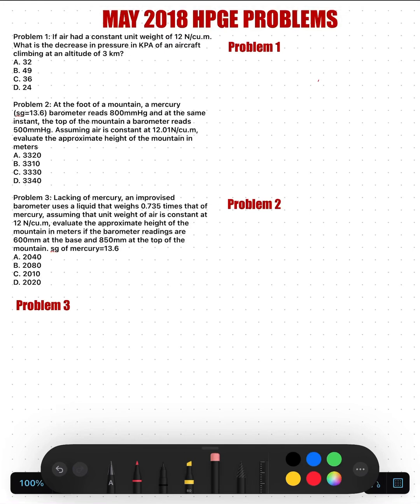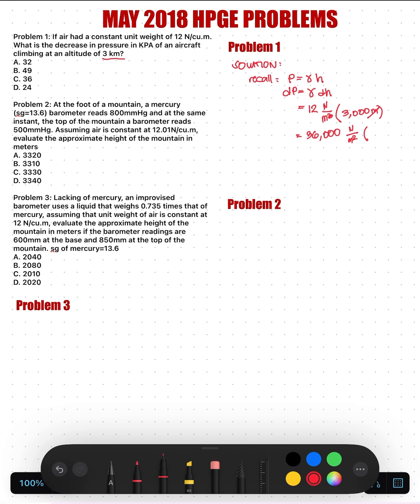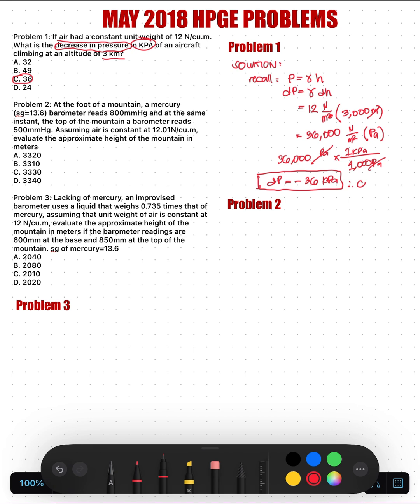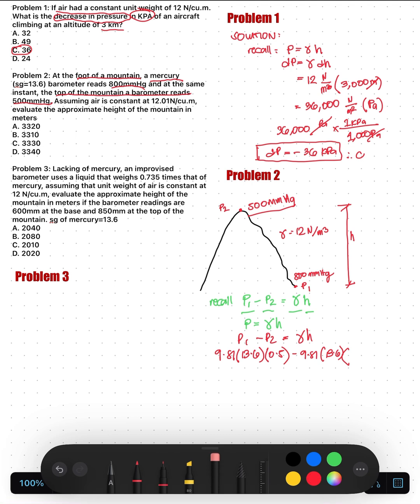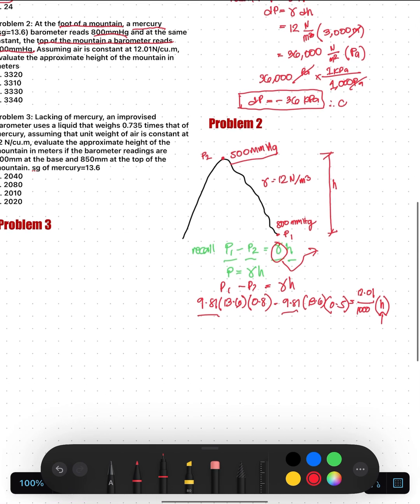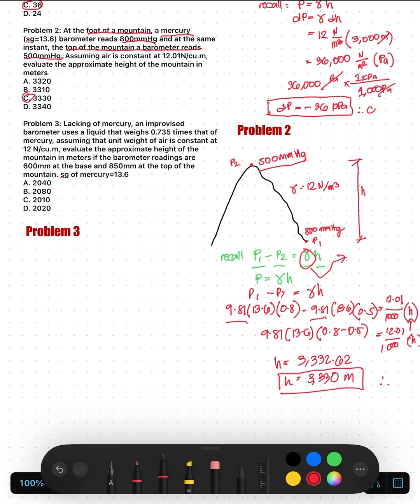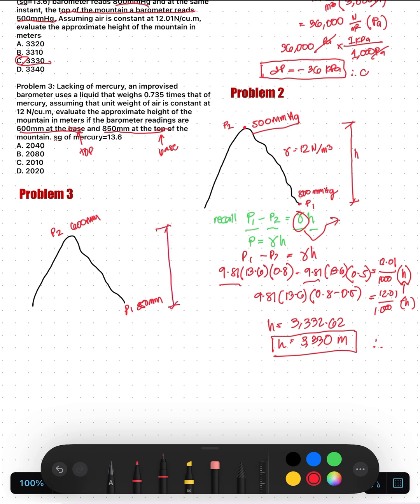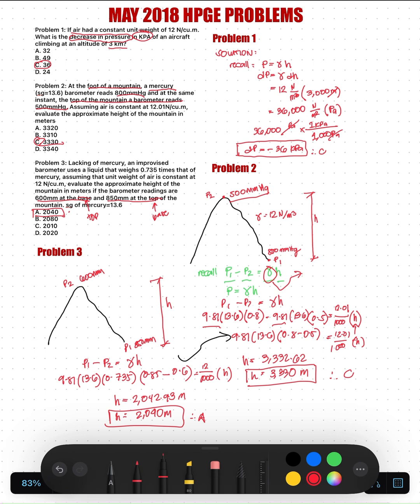May 2018 HPGE Past Board Exam Problems Part 1